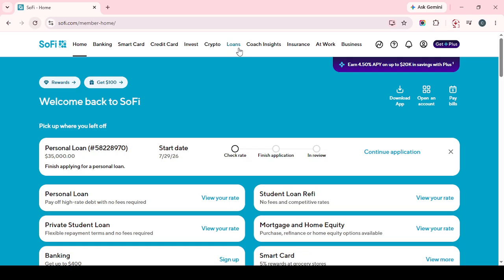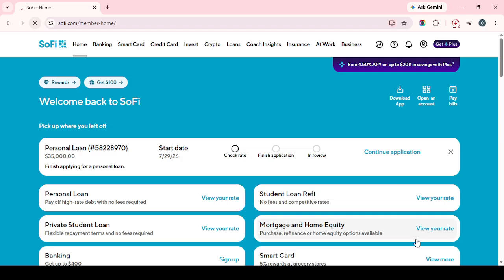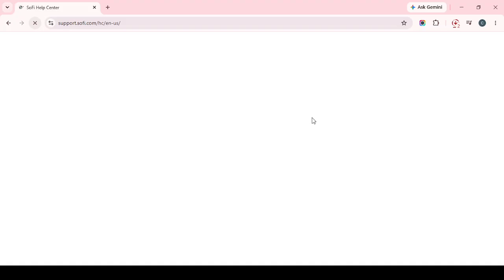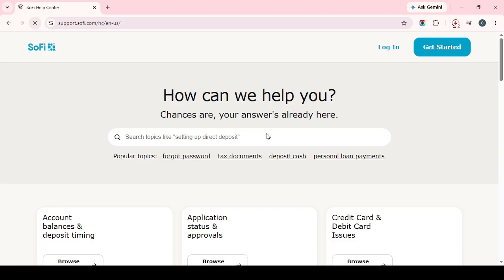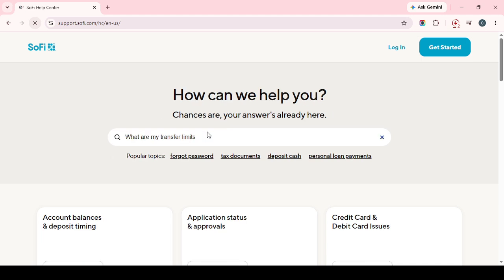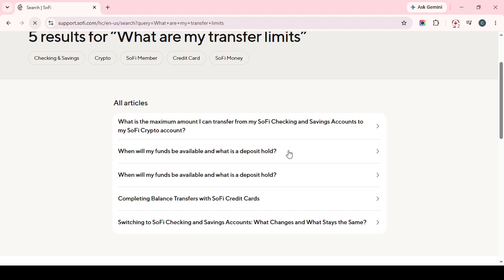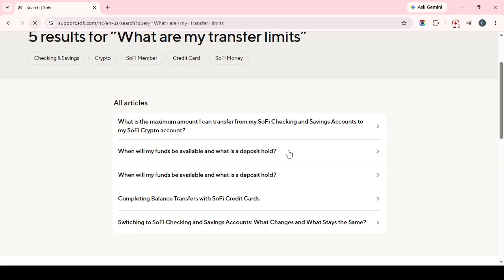How To View SoFi Money Transfer Limits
Forgot your SoFi debit card at home? Discover alternative ways to access cash from your SoFi account without a physical card, including cardless ATM features, digital wallets (Apple Pay/Google Pay), and transferring to linked apps.